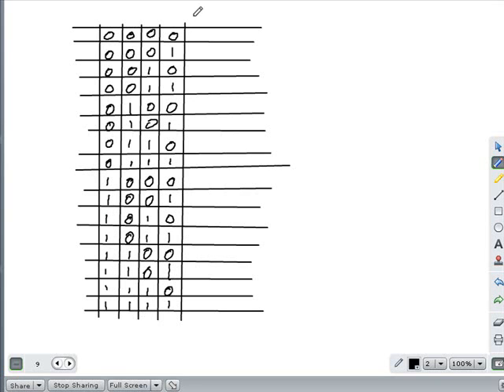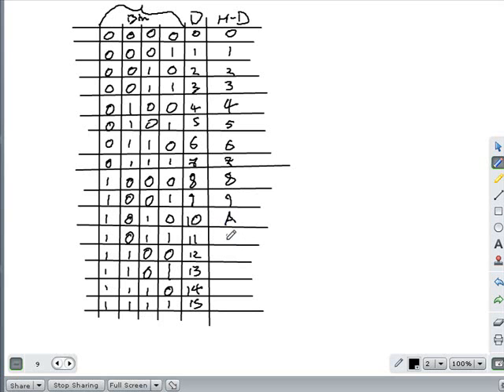C Programming 101 - Introduction to the binary number system